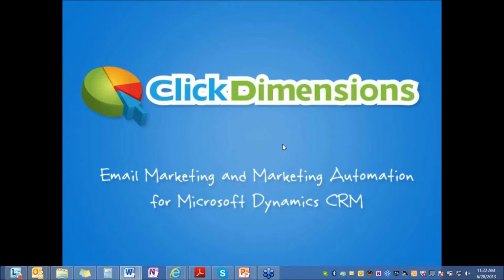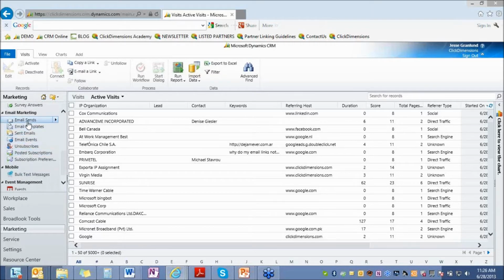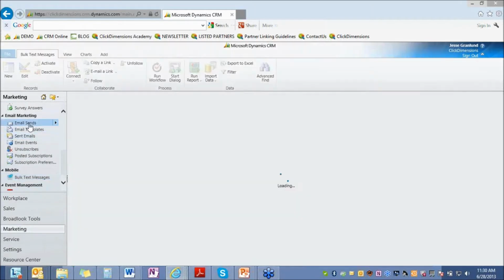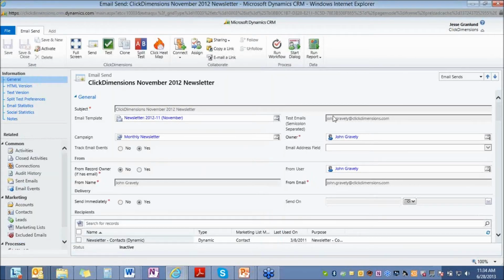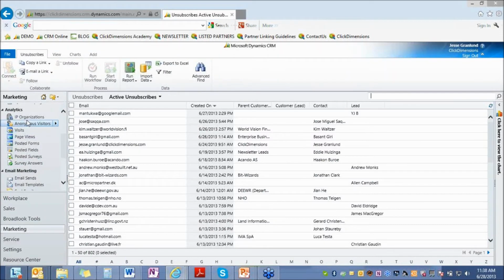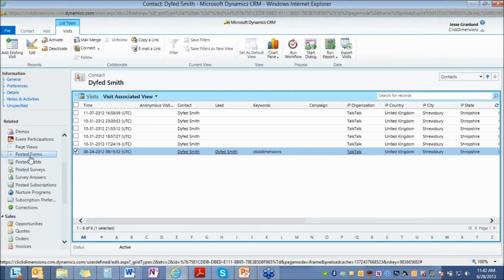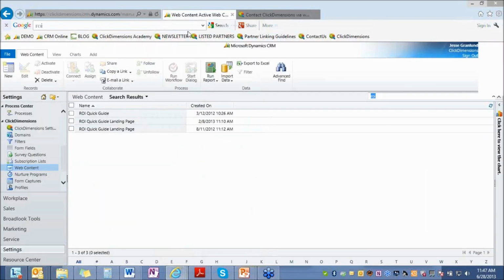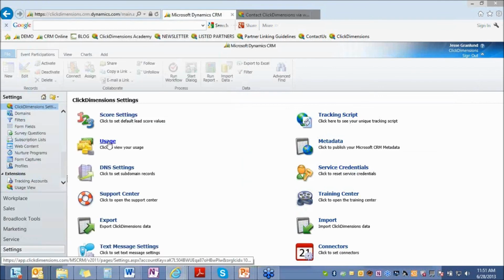Grow sales with Marketing Automation- Demo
Grow your companies sales by adding these following features to your sales process:

web site tracking and lead generation
outbound email campaigns
lead scoring
dashboarding
surveys
landing pages